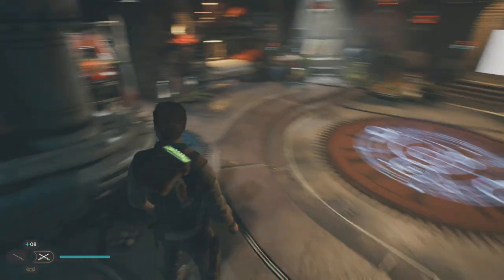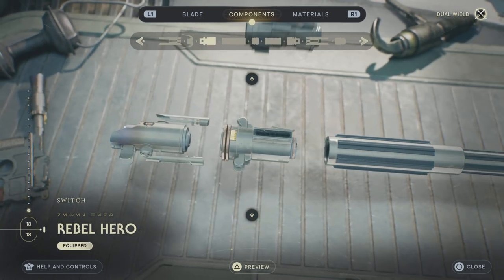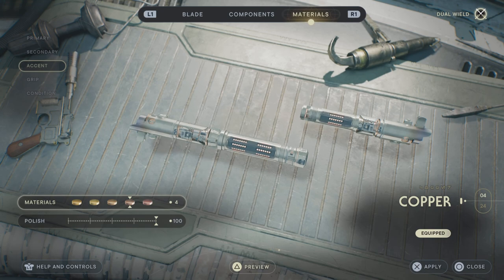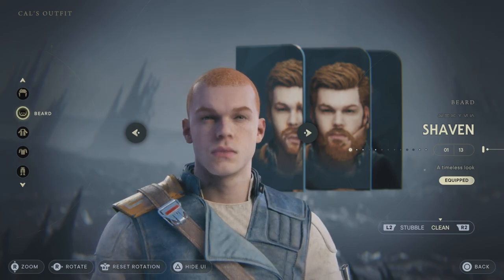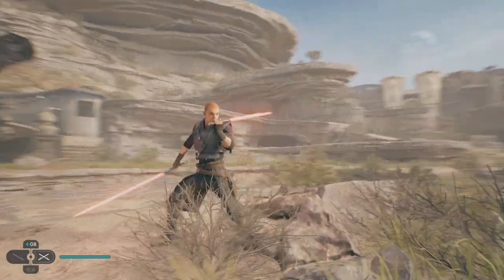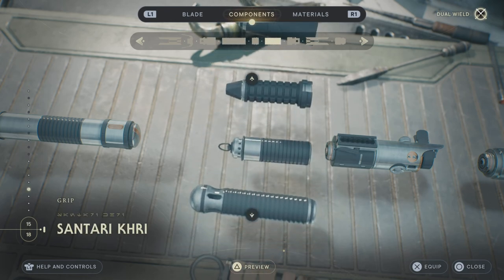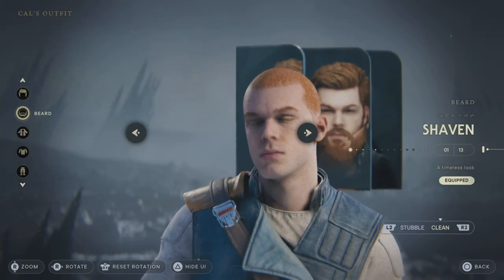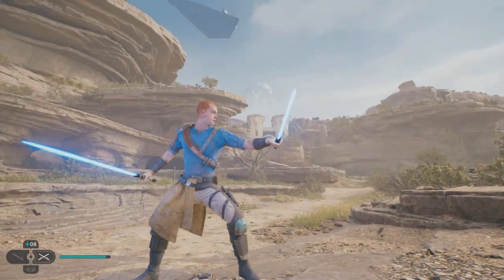How to make Star Killer in Jedi Survivor